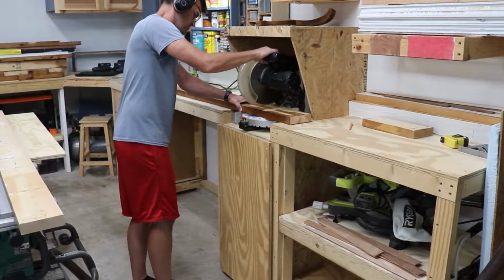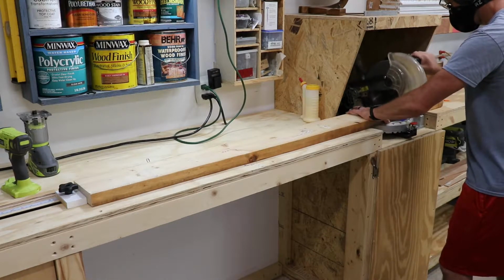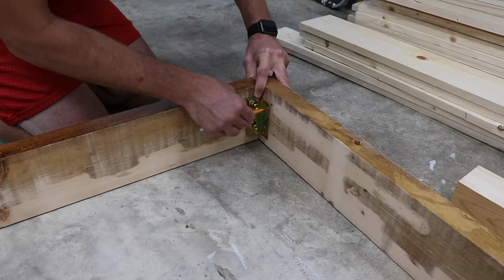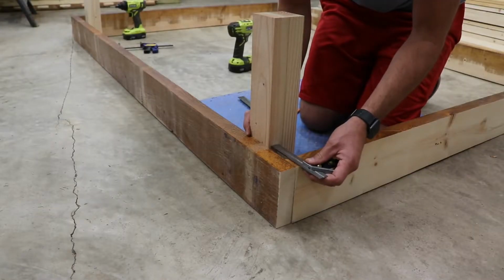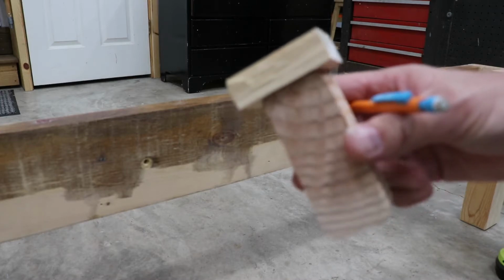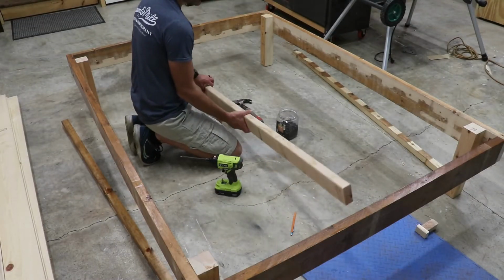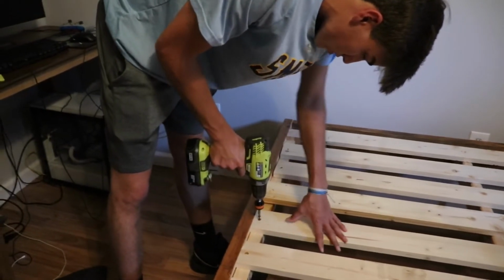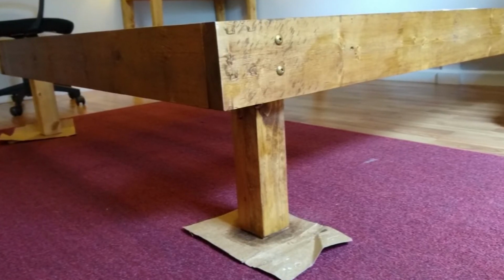How To Build a Simple DIY Platform Bed Frame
In this video we're building a simple bed frame mostly from materials on-hand from other projects.  This bed frame is built from basic big box store lumber - 2x6's, 2x4's, 2x2's and 1x3's.

Bed Rail Brackets
4 inch Power Pro Lag Screws
2x4 Joist Hangers
Irwin Squeeze Clamps